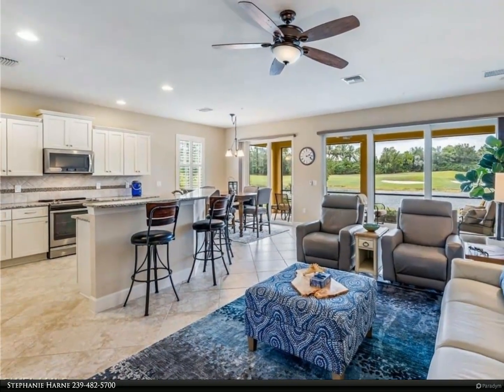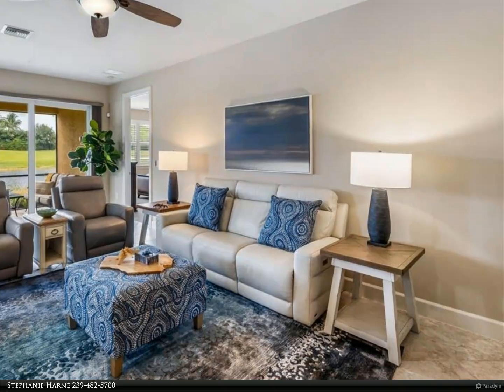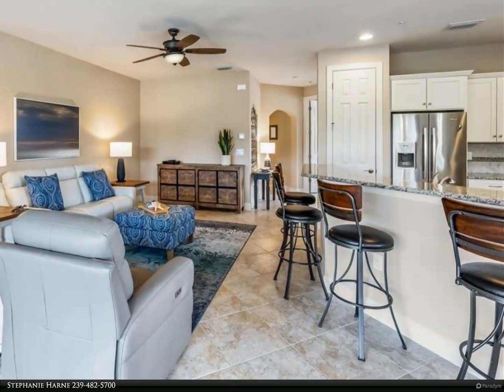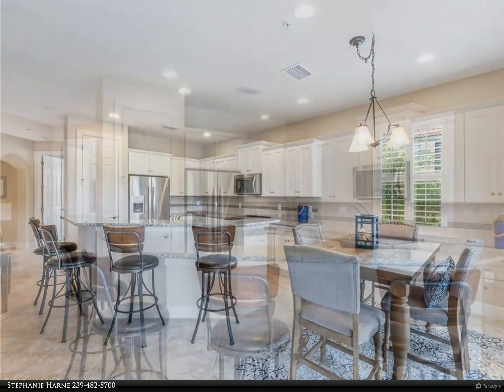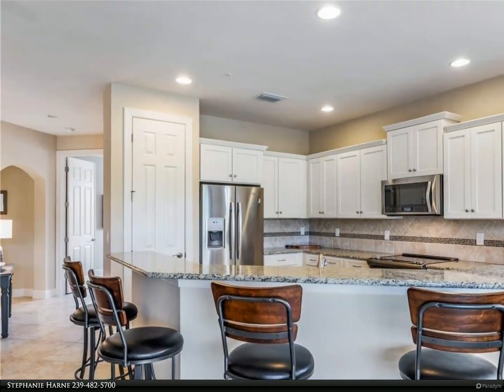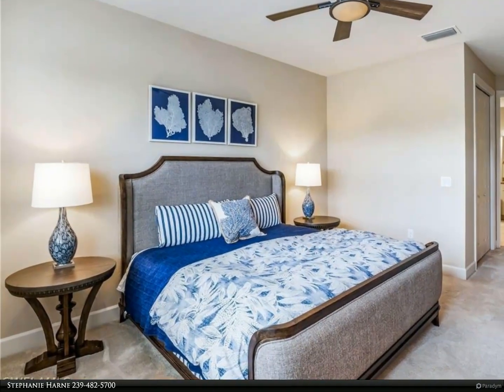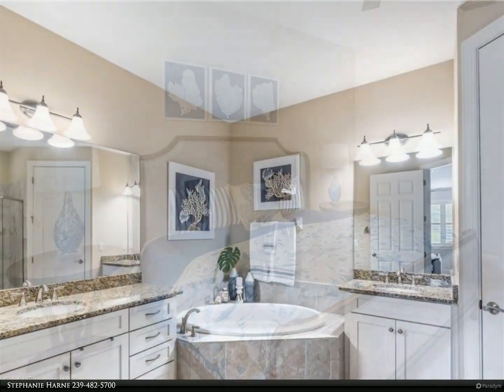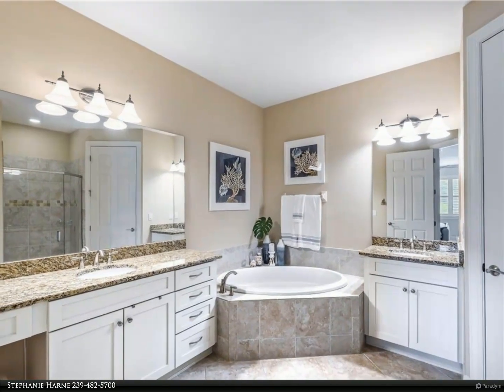Berkshire Hathaway HomeServices Florida Realty - 10261 Glastonbury Circle 101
Welcome to this beautiful FIRST FLOOR END UNIT CARRIAGE HOME located in a highly desired golf &amp; tennis community - SOMERSET AT THE PLANTATION. GORGEOUS GOLF AND LAKE VIEWS! This condo has been meticulously cared for, offering 2 BEDROOMS AND LARGE DEN/HOME OFFICE WITH BUILT IN MURPHY BED AND FRENCH DOORS, an open floor plan, split bedroom layout, IMPACT RESISTANT WINDOWS AND DOORS, plantation shutters, spacious kitchen is open to the great room with 42" cream wood cabinets, granite, dining &amp; breakfast bar, Master bedroom has walk in closets, master bath with separate vanities, soaking tub and walk-in shower, 8 ft. doors, full size 2 car garage and SOLD TURNKEY FURNISHED. Enjoy the massive screened lanai overlooking the beautiful golf course and lake. SOMERSET AT THE PLANTATION GOLF &amp; COUNTRY CLUB is a gated community that features Clubhouse, restaurant, resort style pool/spa, social clubs, Hudzan-Fry championship 18-hole golf course, 6 tennis courts, 2 pickle-ball courts, billiards &amp; fitness center. Golf memberships available but not required. Great location near I-75, shopping, restaurants, airport &amp; beaches. DON'T MISS THIS ONE. COME AND ENJOY THE FLORIDA LIFESTYLE!

Stephanie Harne
Berkshire Hathaway HomeServices Florida Realty